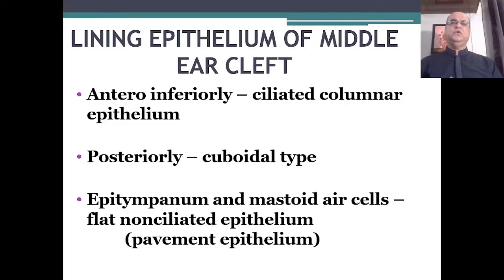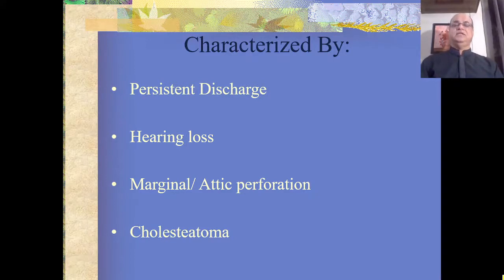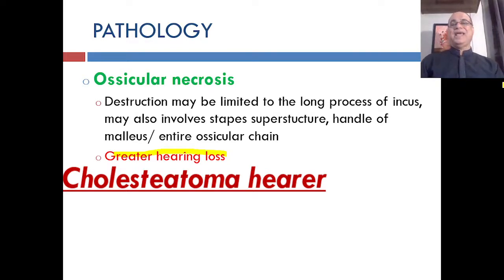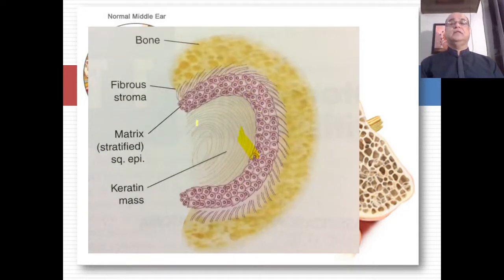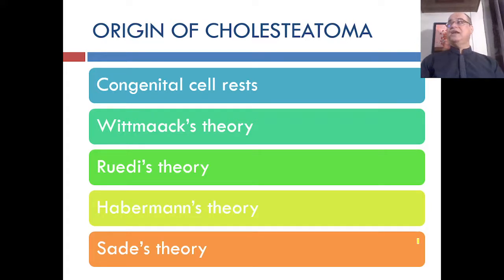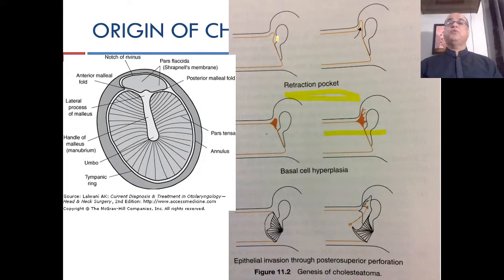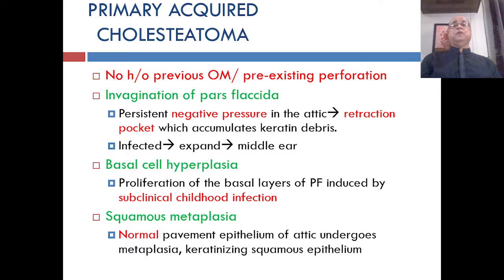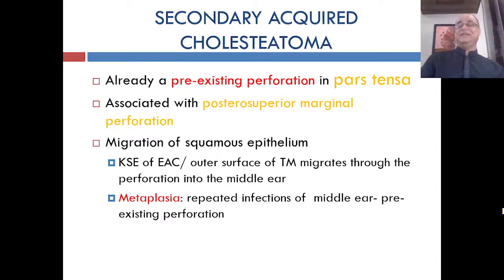CSOM Atticoantral part1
Unsafe CSOM is discussed in detail. Cholesteatoma and pathophysiology of atticoantral type explained.